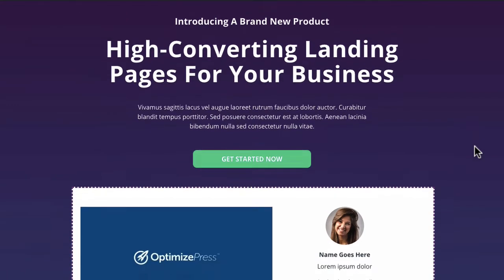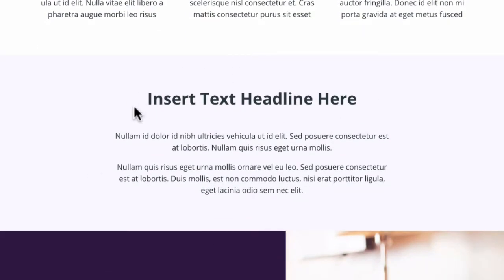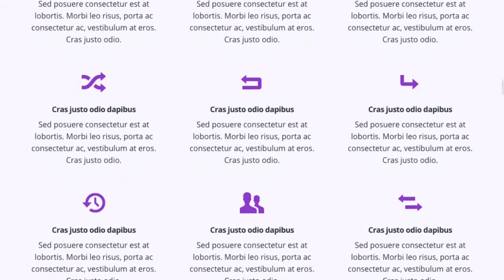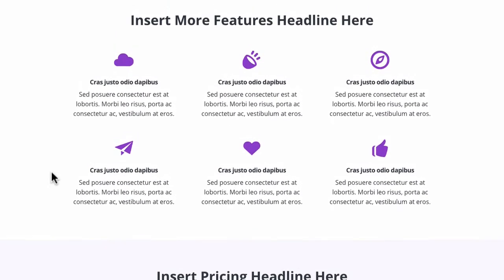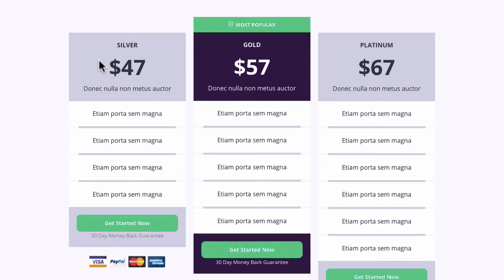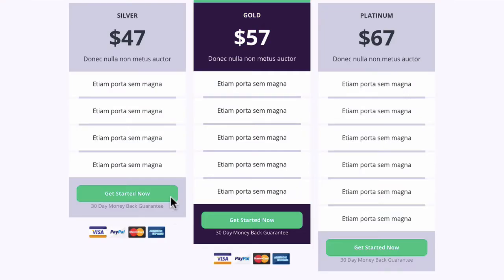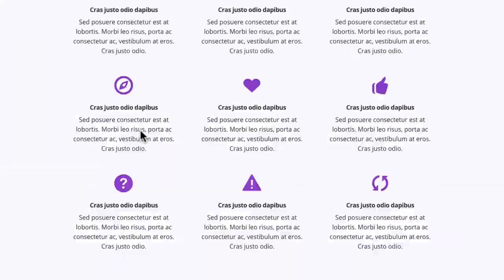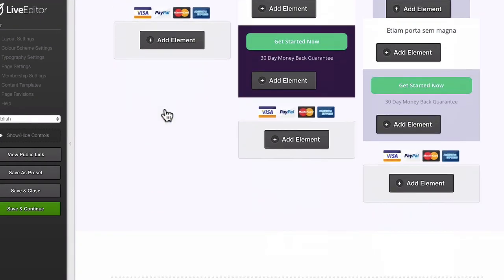OptimizePress Club: Flair Sales Page